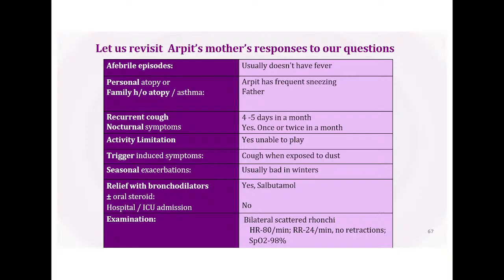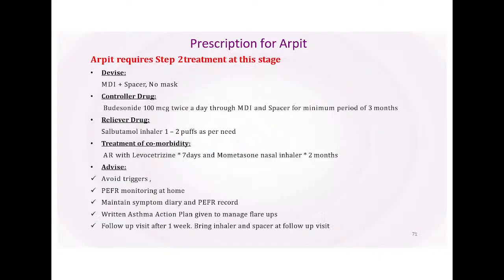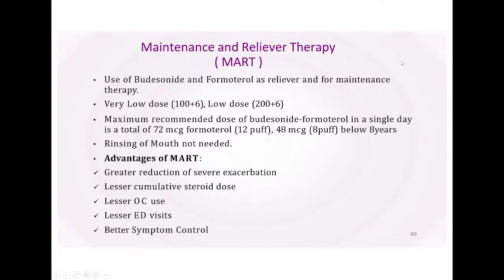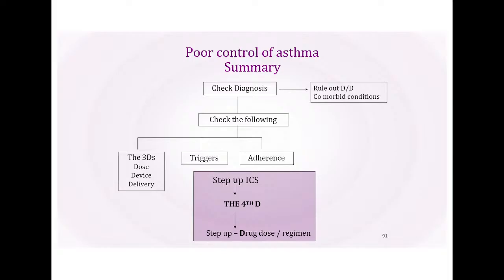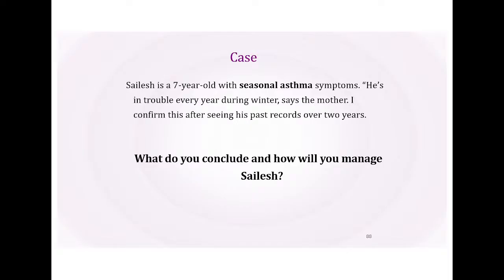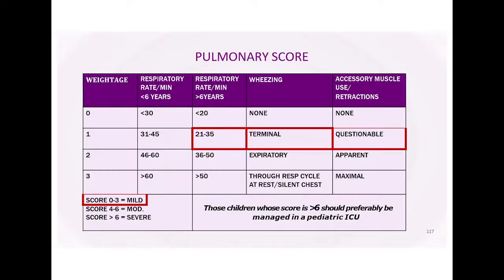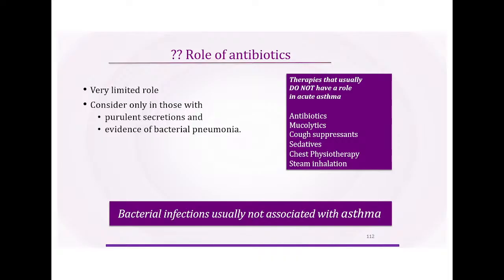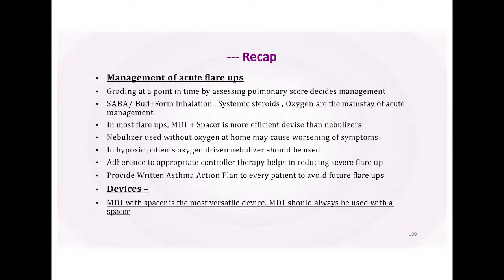Pediatrics by Dr. Amber kumar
6th semester